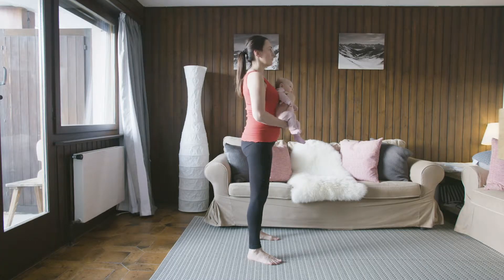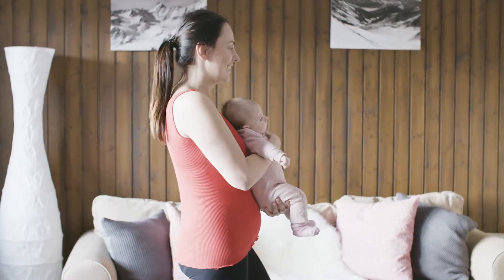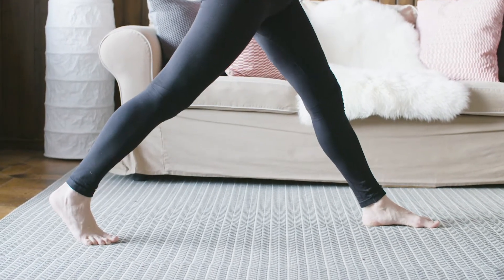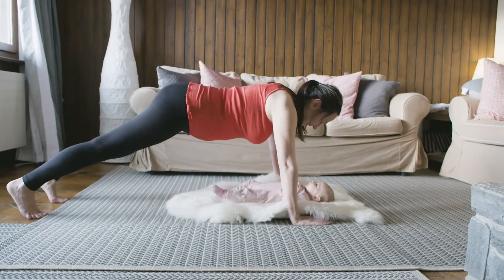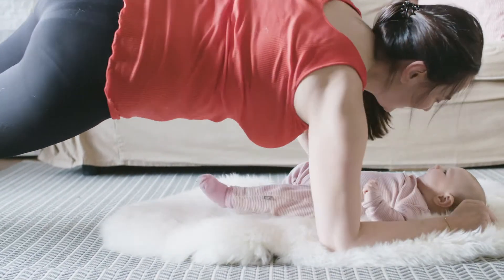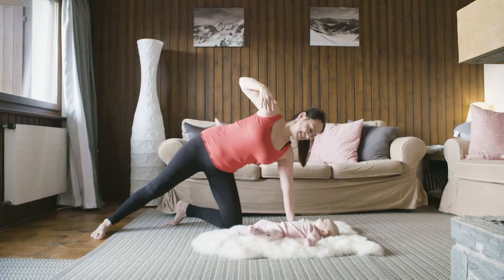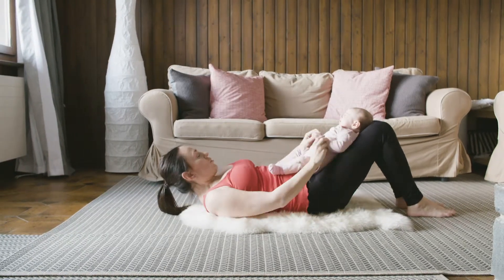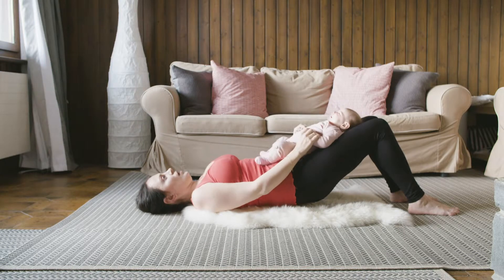Mommy and me. Home workout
I had no idea what being truly sleep deprived meant until I had my first daughter.  It was also a cesarean so I couldn’t exercise for 6 weeks.  By the time I was allowed to return to yoga and pilates I couldn’t even “find” my core let alone activate it. I put together a short workout with a few exercises using our babies as weight to see how it would go.  I definitely found that the days I did a mom and baby workout I had so much more energy than the days that I didn’t.  I also found my muscle tone and strength improving each week.  It is such a great balance to combine your healthy lifestyle with time spent with your little one.

Try this quick and easy workout this week and let me know how you feel in the comments below.